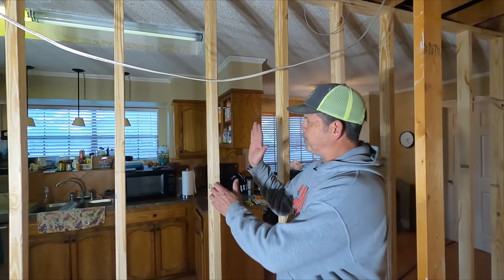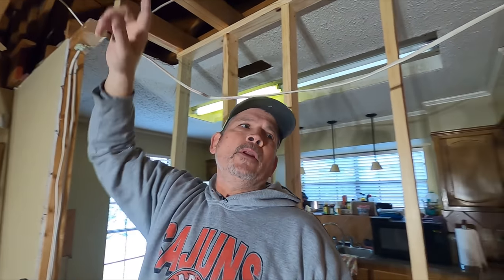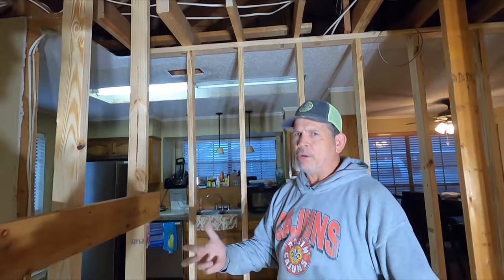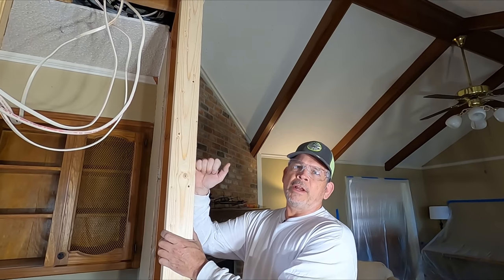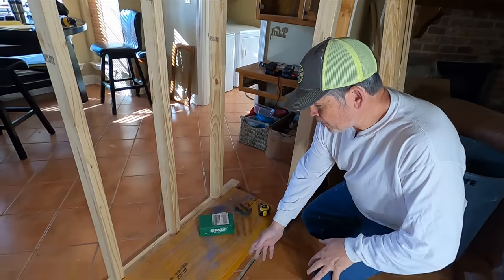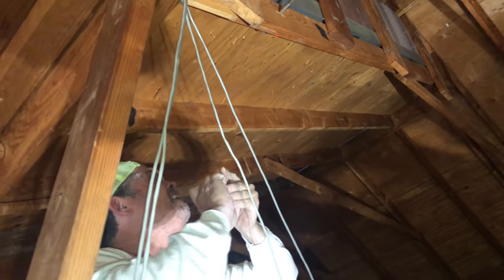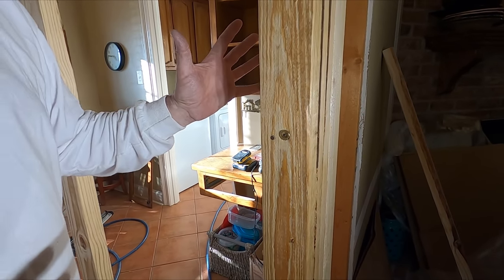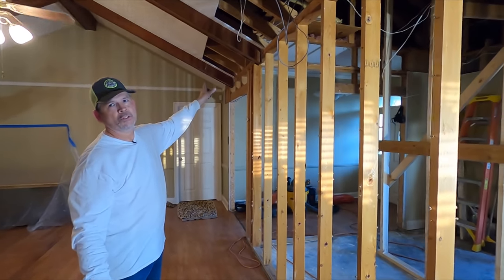The EASIEST Beam Installation We've EVER DONE! - Ep. 3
Hey Gang. We've got a good one today! If you have any questions or comment be sure to leave em down below.

Palm Nailer